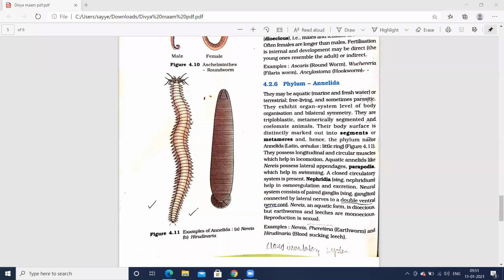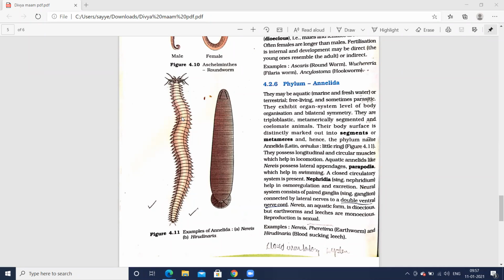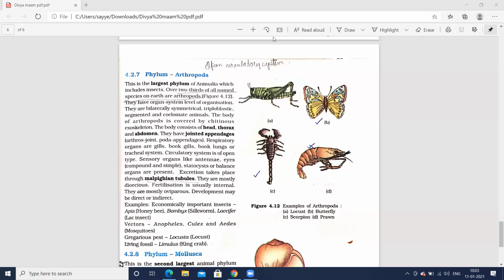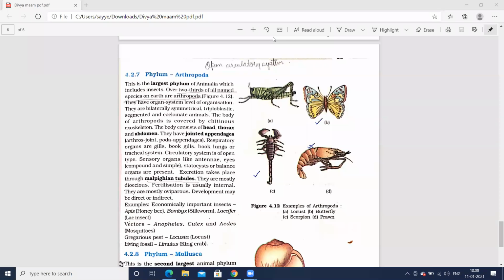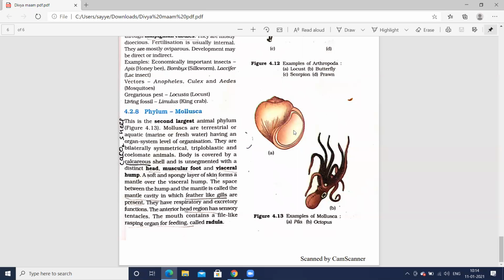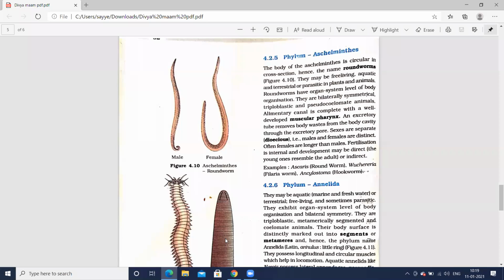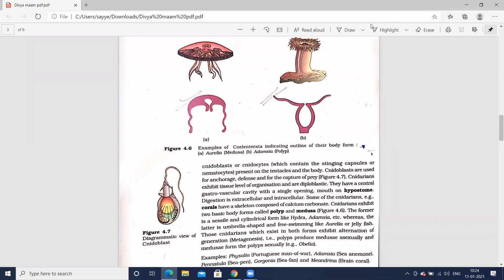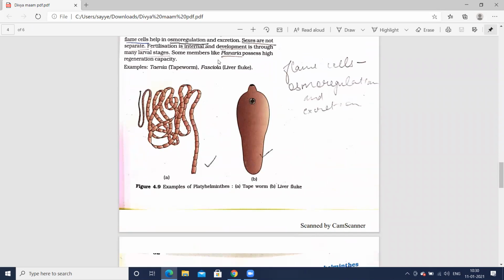Classification of Animals Bio XI Jan 11